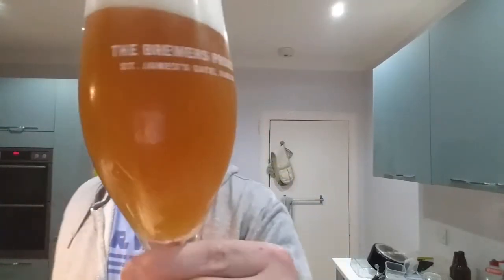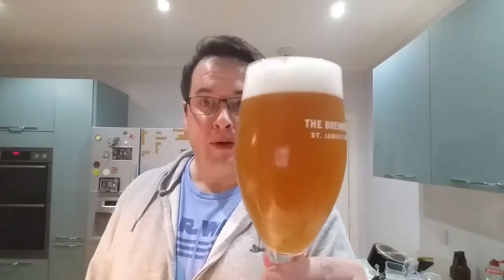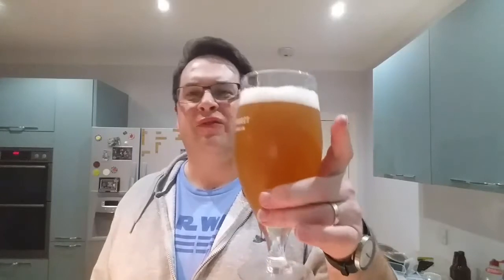Home brew Wednesday #1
Bottle review. Little competition* and an update from me.
for more homebrew info and fun.

*UK residents only  (sorry international viewers).